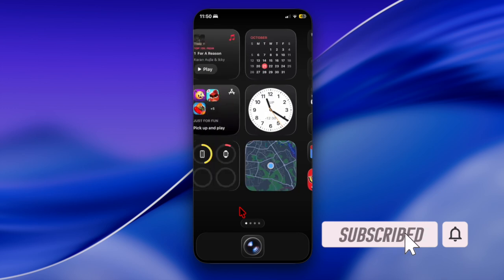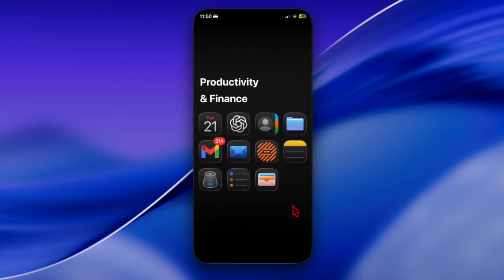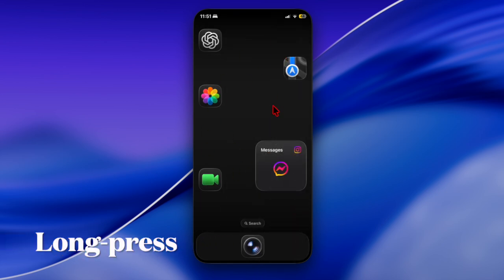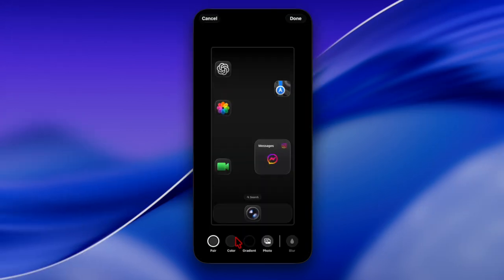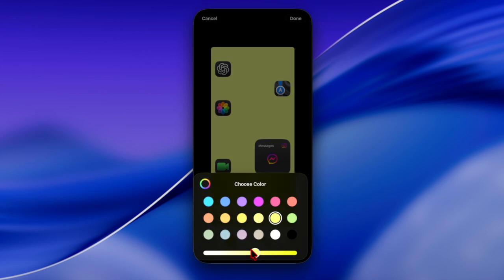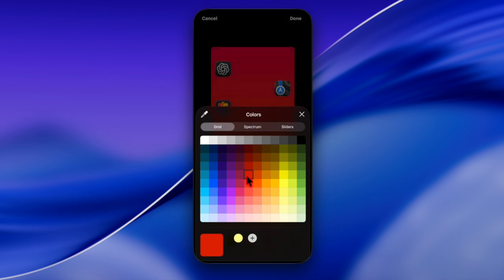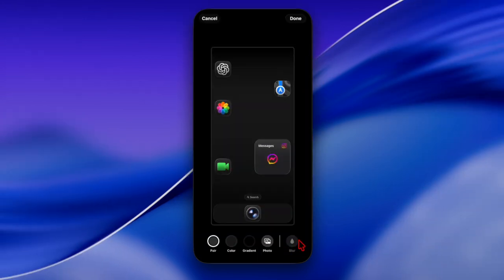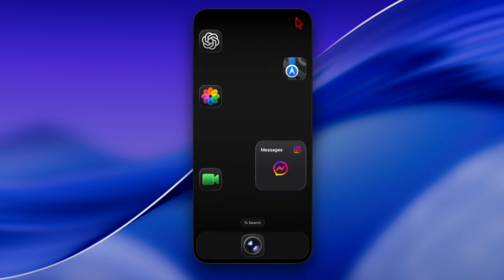How to Customize iPhone Home Screen Separately in iOS 26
Want to give your iPhone a fresh, personalized look? In this video, we’ll show you how to customize your iPhone Home Screen separately in iOS 26 — so you can set different wallpapers, widgets, and app icons without affecting your Lock Screen design. Watch till the end for pro tips on icon customization and layout tweaks that take your Home Screen to the next level!